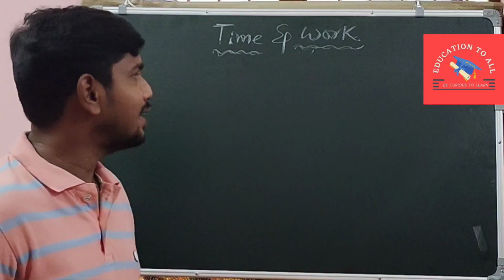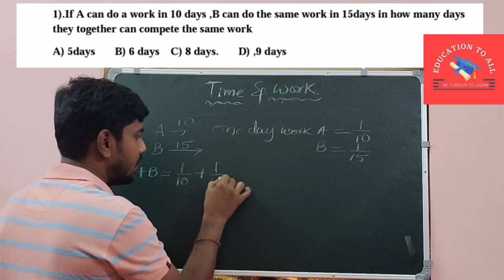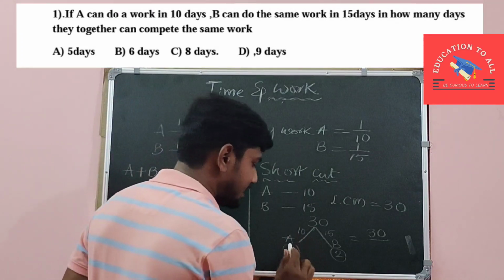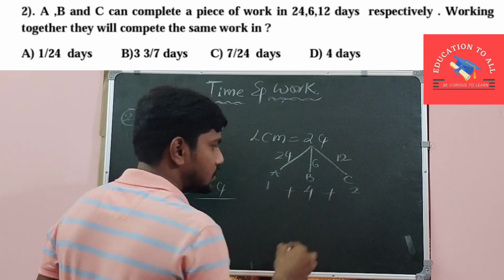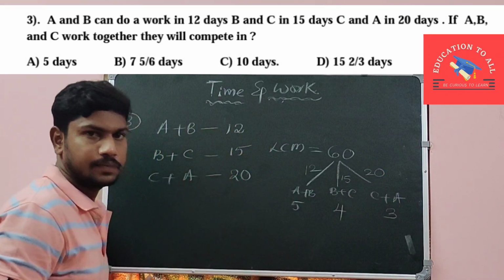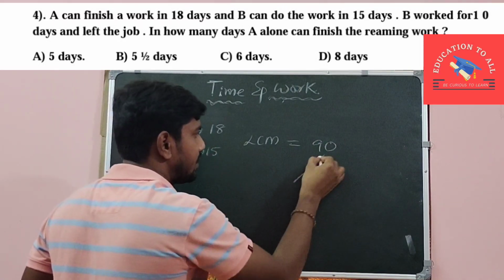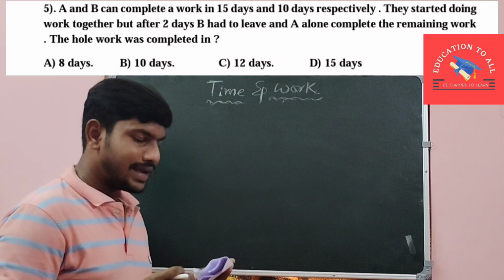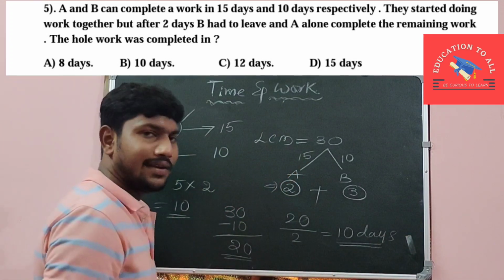Aptitude for all competitive exams || Time and work problems solve in 1 minute